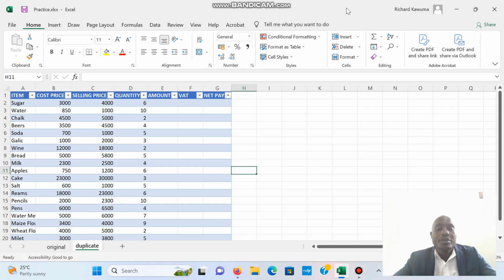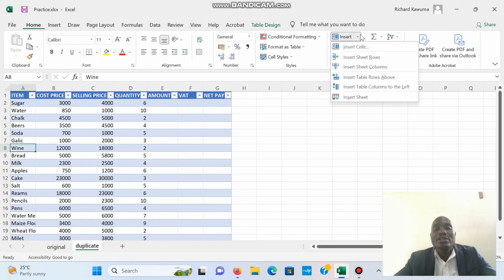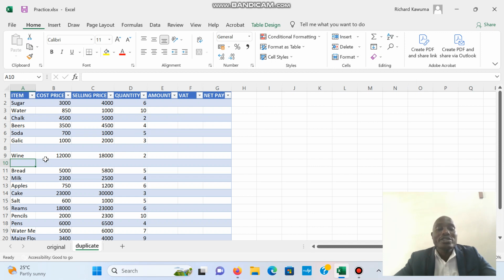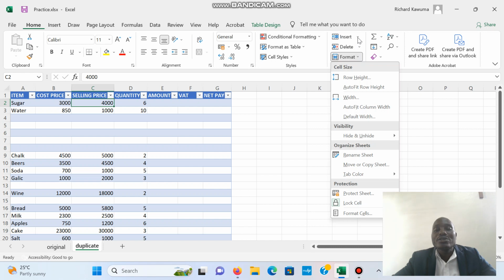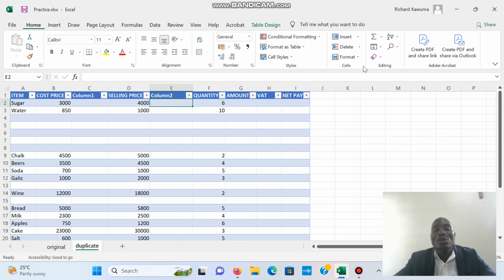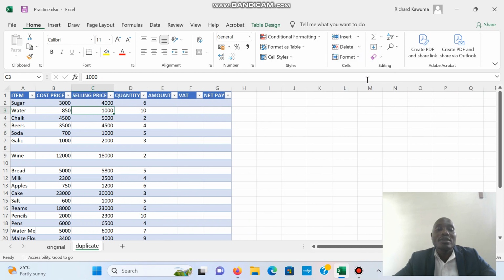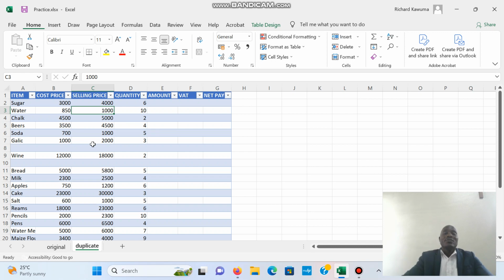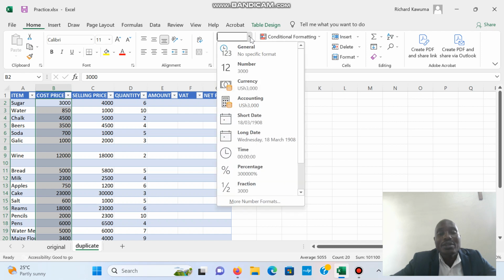Introduction to excel2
Microsoft Excel lessons